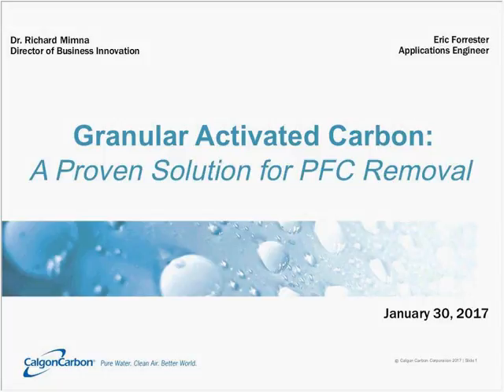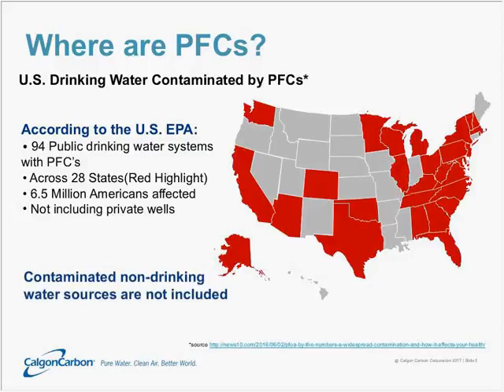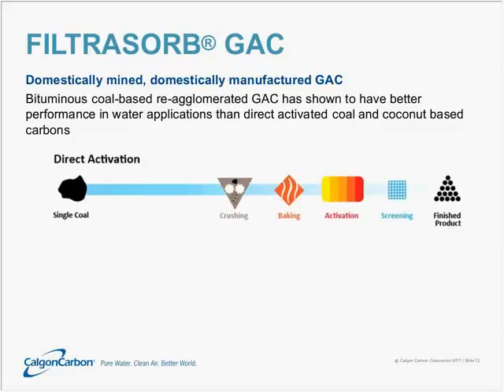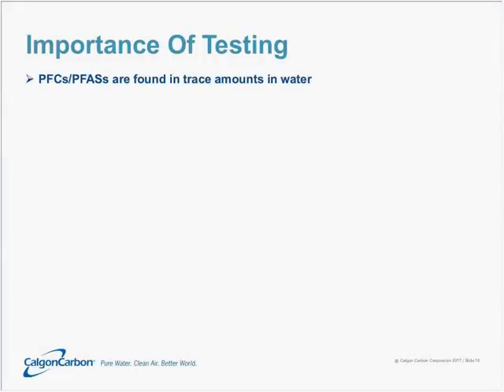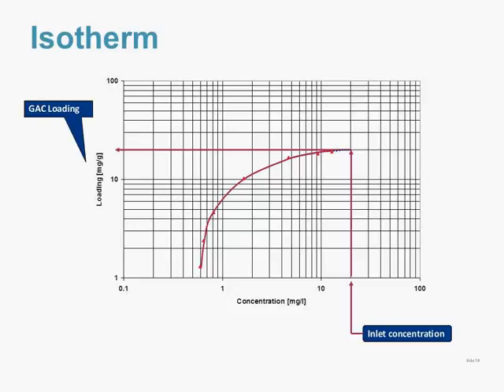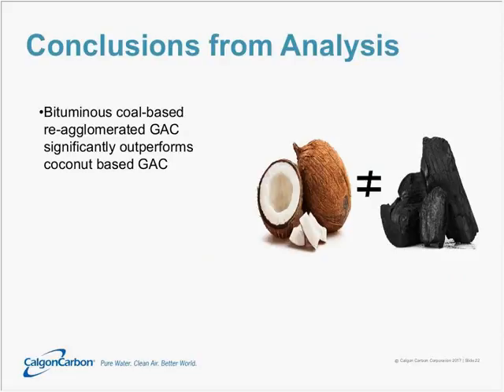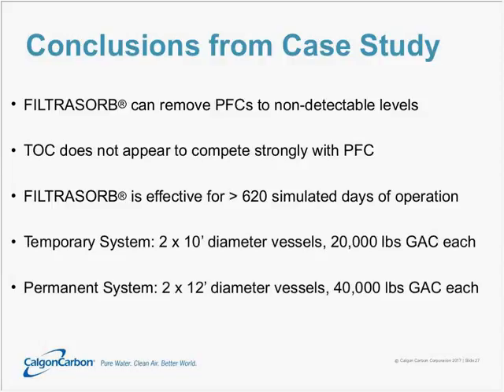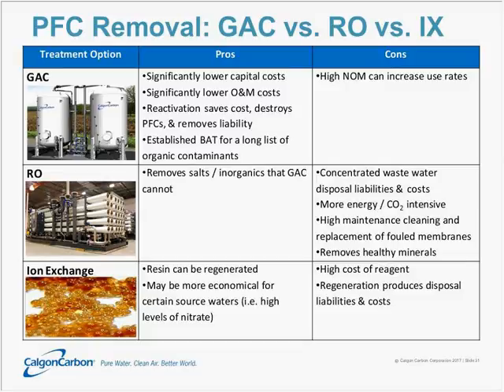Webinar: Granular Activated Carbon - A Proven Solution for PFC Removal